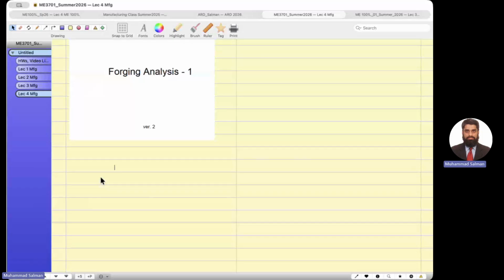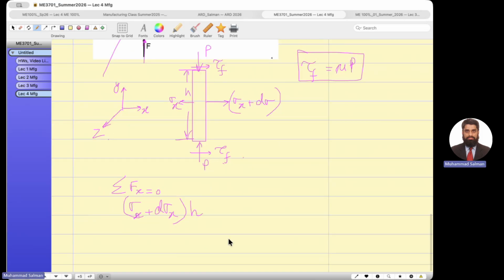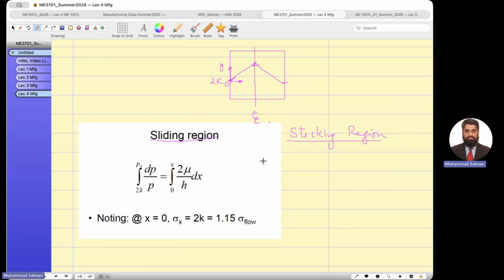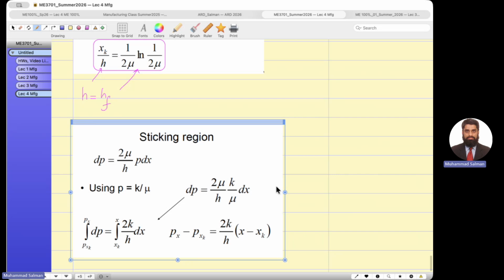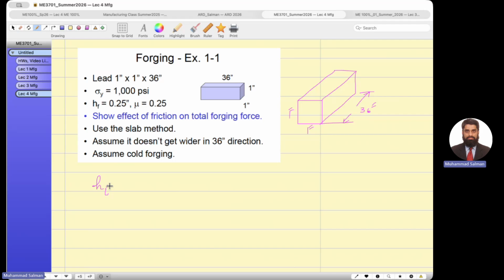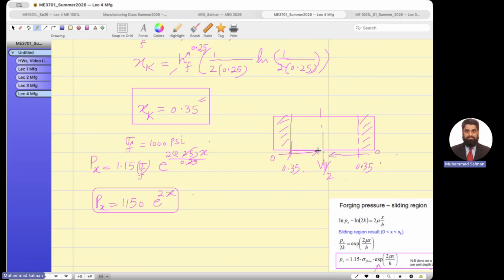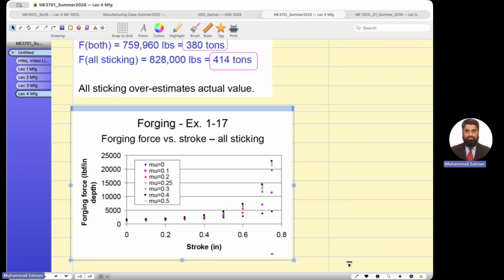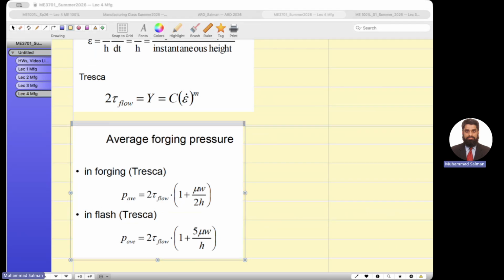Lecture 4 Manufacturing; Forging Analysis-Rectangular and Cylindrical